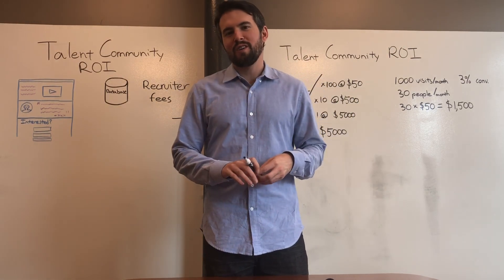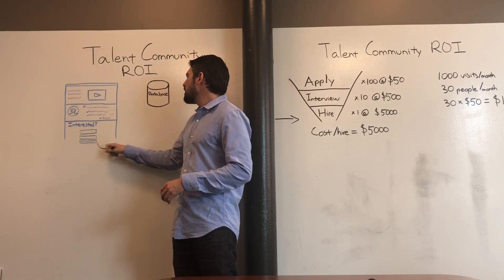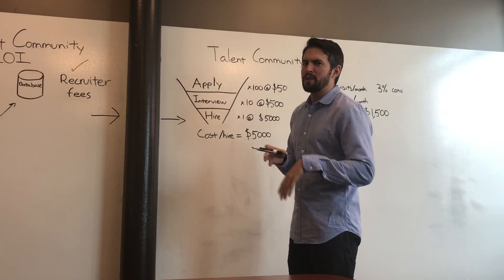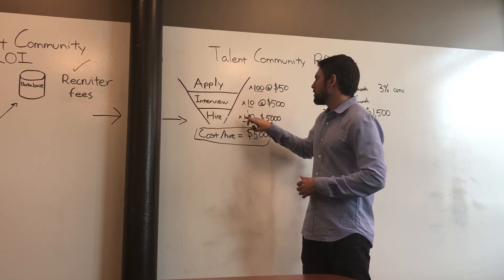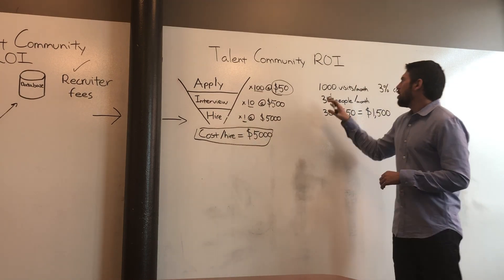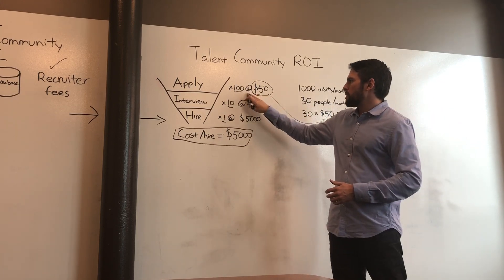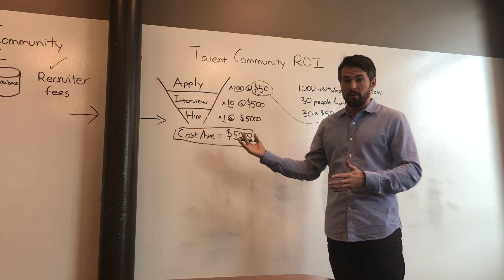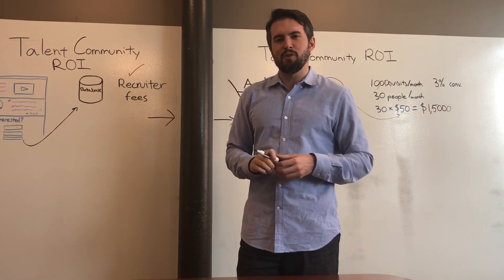How to Calculate the ROI from your Talent Community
Talent pipelines are a great way to decrease your time to fill, and get more qualified job seekers into your hiring funnel.

While it may be obvious that creating a robust talent pipeline is a bonus to your talent acquisition efforts, it may not be obvious how to calculate ROI from these efforts.